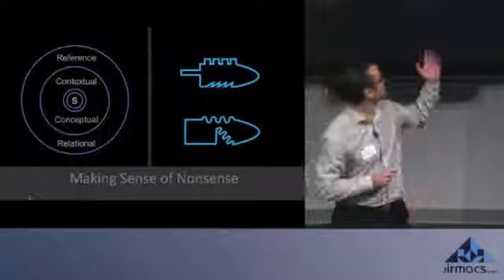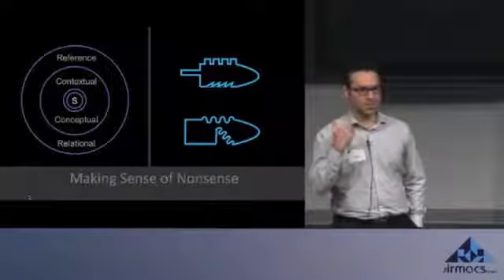3MT SFU 2013: Nick Zap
Nick Zap, Faculty of Education, spoke on "Making Sense of Nonsense."

Three Minute Thesis (3MT) gives SFU graduate students an opportunity to talk about their research in a supportive and engaging environment.